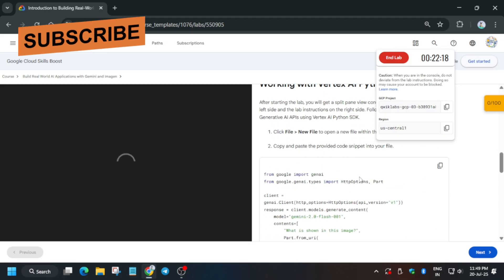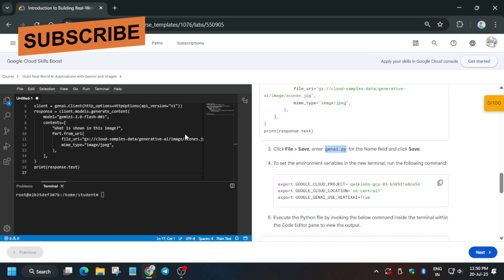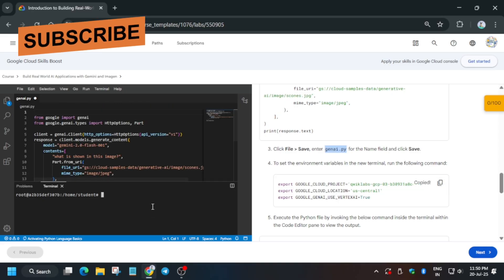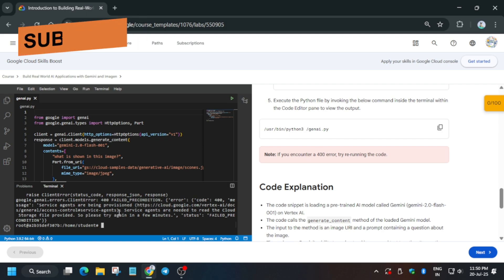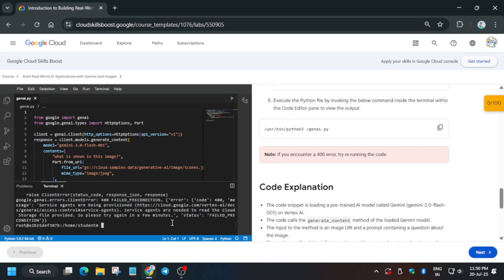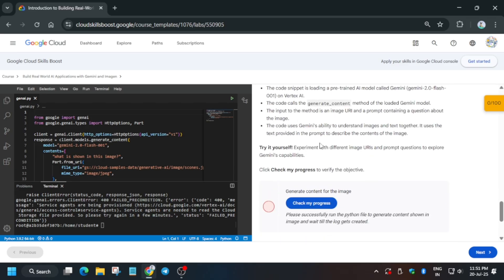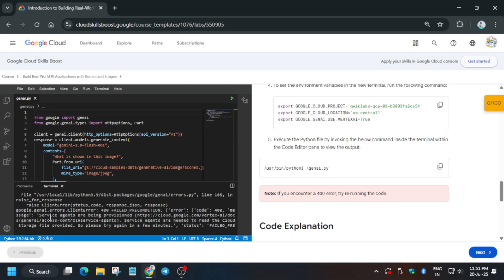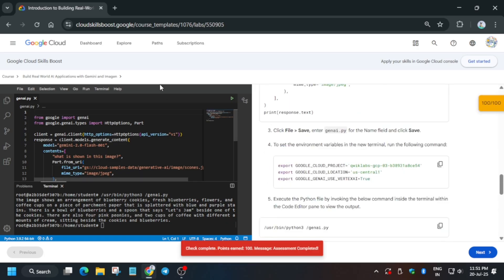[NEW] Build an AI Image Recognition app using Gemini on Vertex AI | 100% Working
🔗 Join the Journey:
📚 Learning Resources

🧠  Lab URL -
📛 Skill badge

🔍 Common Queries
qwiklabs
arcade facilitator